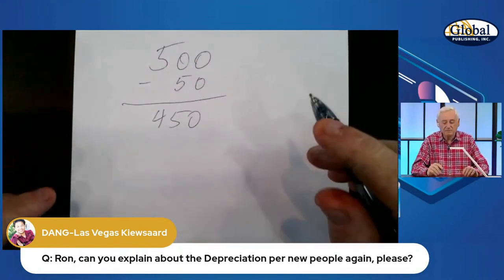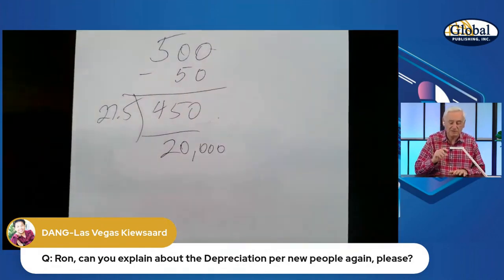Ask Ron: Quick Start Edition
We have a special edition of Ask Ron for you this week! For this episode, we’re going back to a recent Quick Start event where Ron answered student’s questions live during the event!

This is just one of the many benefits you can expect when you attend one of our LIVE Quick Starts! So make sure to register for one of these events, as you’re question could be answered by Papa himself!